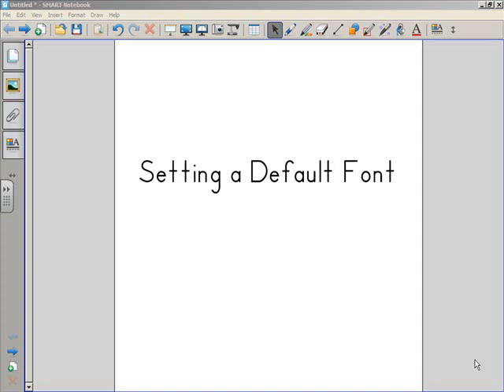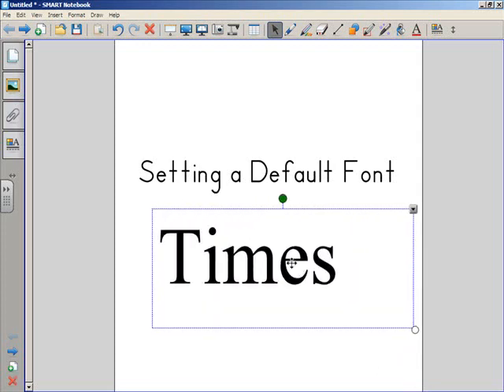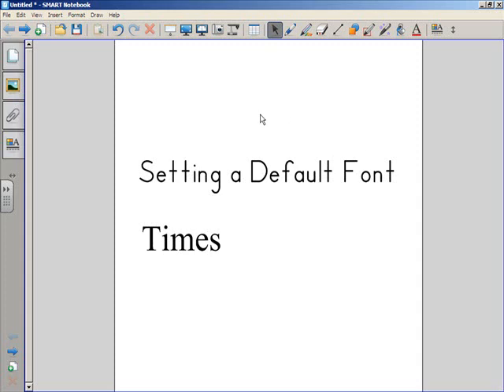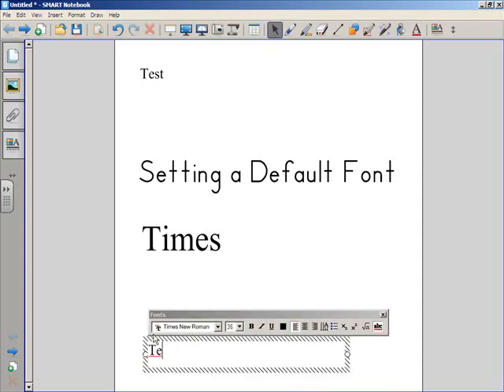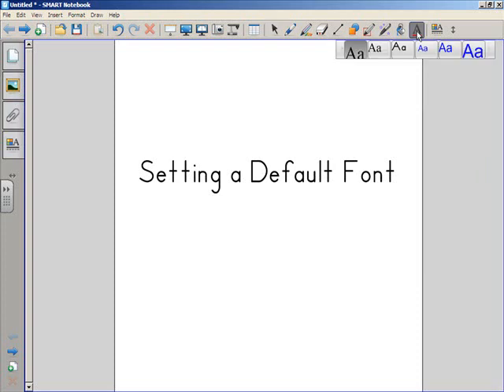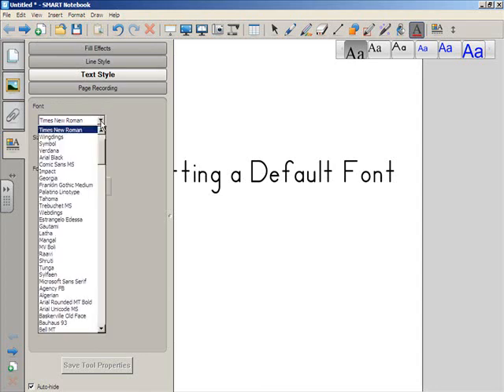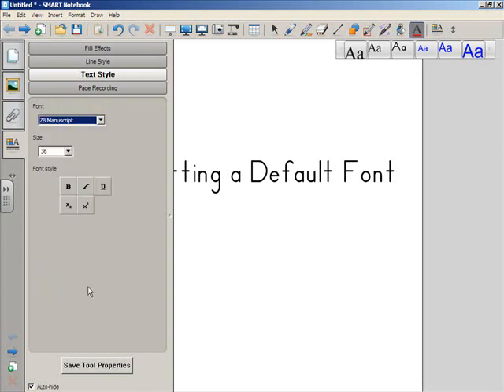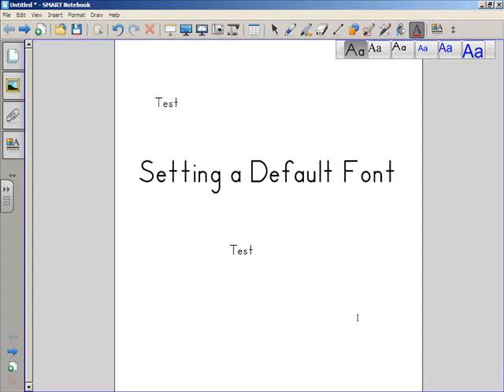Setting the Default Font in SMART Notebook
A brief tutorial to set the default tools in SMART Notebook